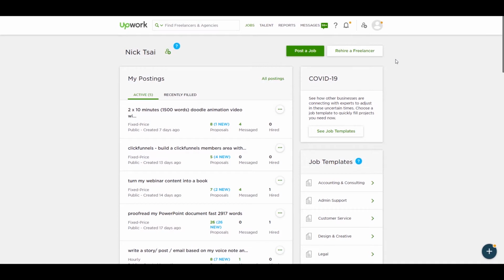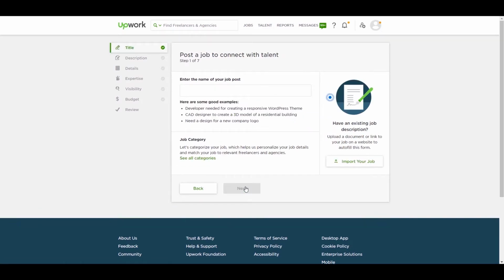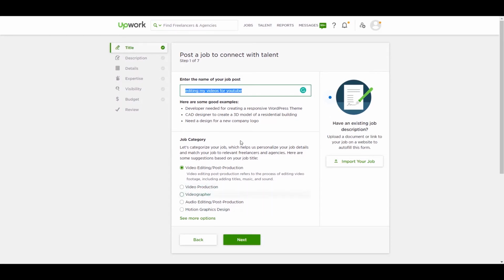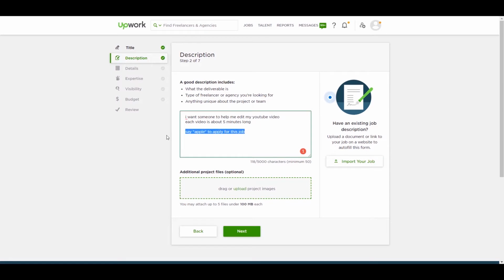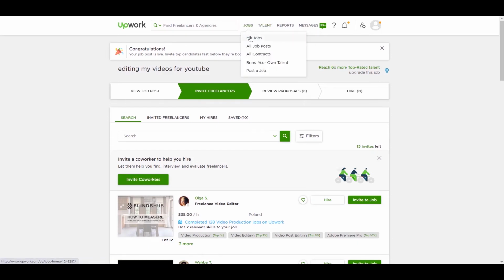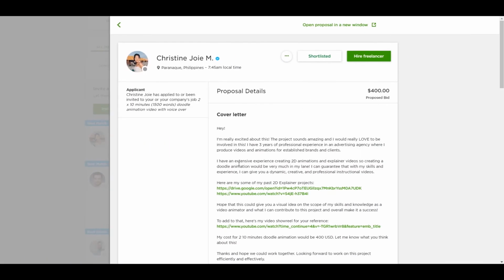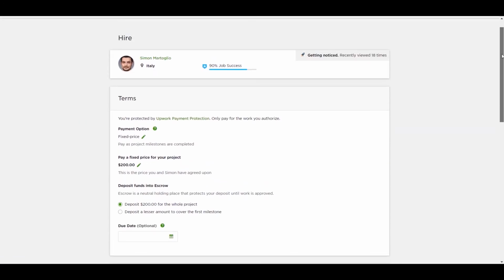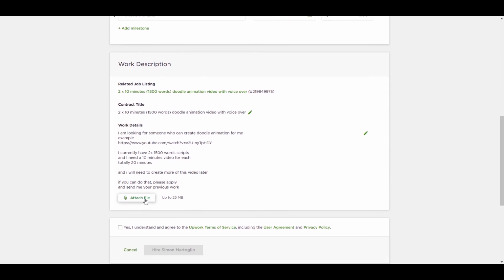How To Hire Freelancers on Upwork - Hiring Freelancers - Where to Outsource - Upwork Tutorial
-- In this video, I am going to show that how you can use Upwork to help in your projects. Upwork is a platform where you can post job and freelancer related to that job post will send you a proposal. If you like the proposal sent by them, then you can hire them and they will help you in your projects. Let's get started.

Click on post a job. Then you have to choose the description of the job. For example if I am looking for video editing services. So i'll write it according to that. On the next page, you have to write the description of the job. What services you require from freelancers and stuff like that. One technique that I use that after writing all description. At the end I write 'Write 'apple' in the start of your proposal. Do you know why I do that? because there are many freelancer that do not even read the description and apply for the job and after contacting them about the job details. They aren't aware of it. These people are totally time waster. On next page, you have to select the skills you require. For example: Adobe premiere pro, Intro/outro, motion graphics etc. You can also select their level of expertise. There are three levels: Entry level, Intermediate and Expert. Then there is a box of selecting the duration of project whether it is one to three months or more than six months. You have two options of paying freelancers. One is hourly and other is fixed rate. Fixed rate is further dissolved intro whole projects and milestone. After you see that all credentials have been filled, then simply click on post job and job would be publish. You can see the updates regarding your job application by 'My jobs'. On viewing the freelancers profile, you can see how much they have earned on Upwork. The number of clients they have worked with. You can have a look at their portfolio. If things seems fine to you. Then you can click on 'Hire freelancer'. After that, you can negotiate with them regarding the price and structure. This is the whole process of hiring a freelancer on Upwork that will help you in your projects.